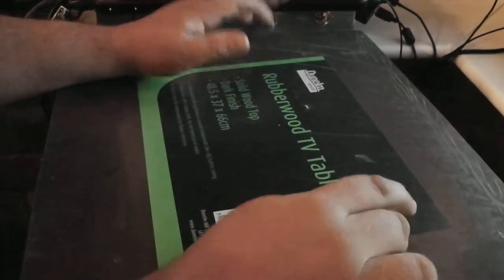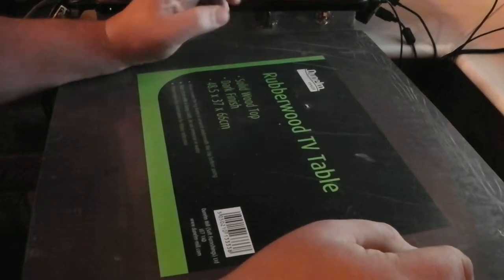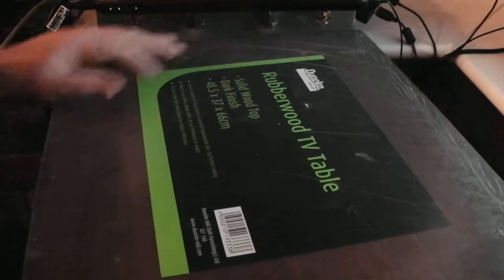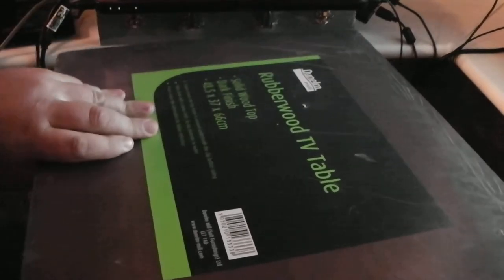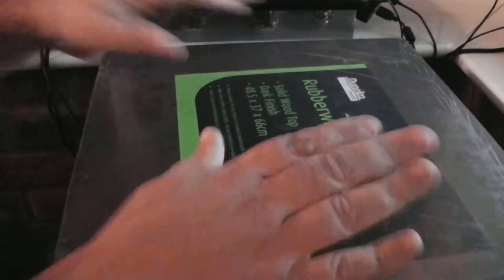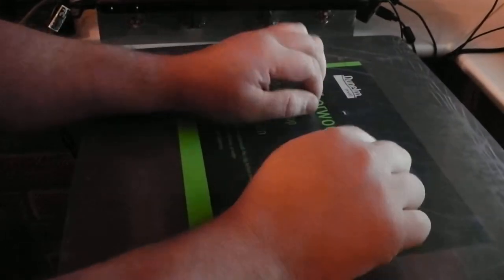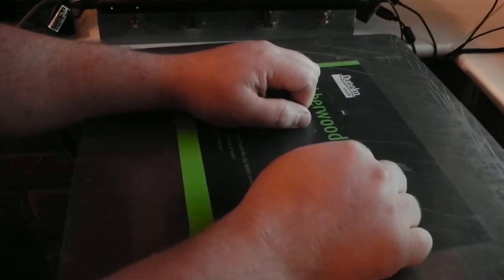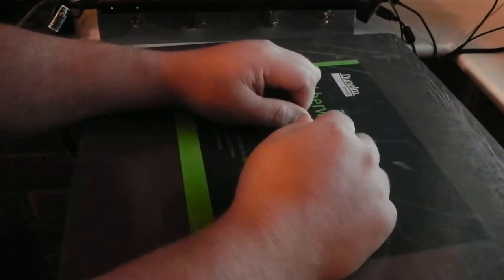Dunelm Mill Rubberwood tv table